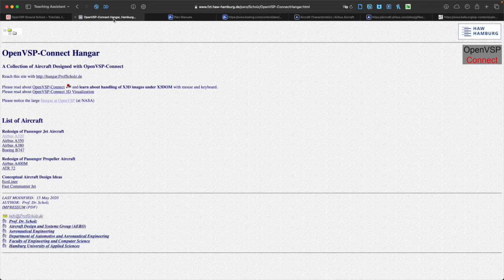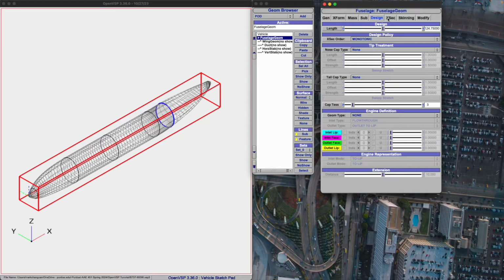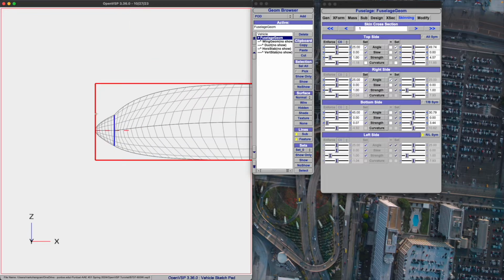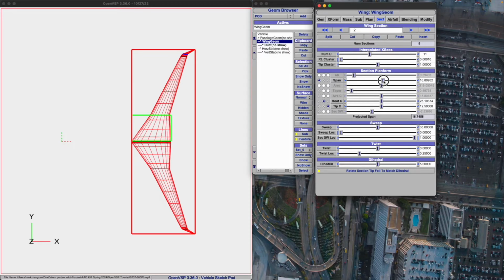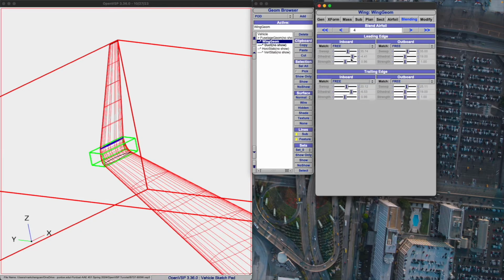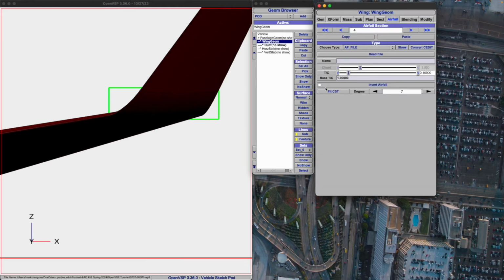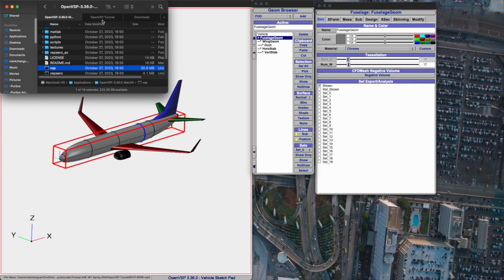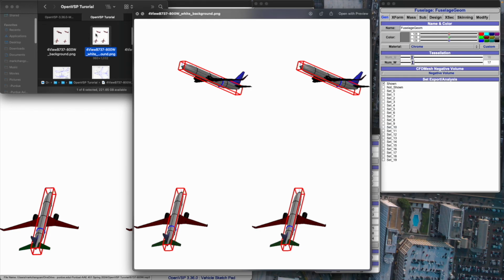AAE451 S2024 OpenVSP Demo Tutorial